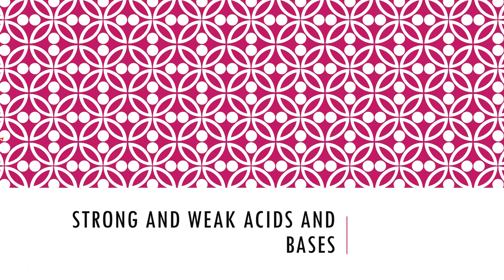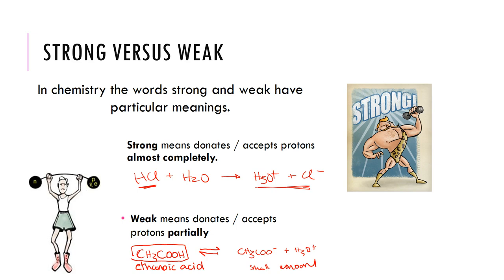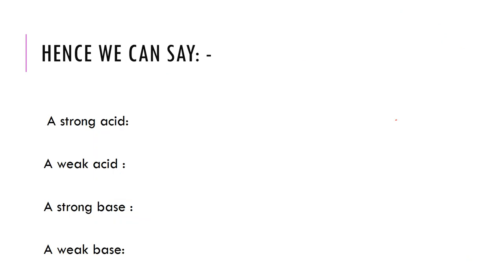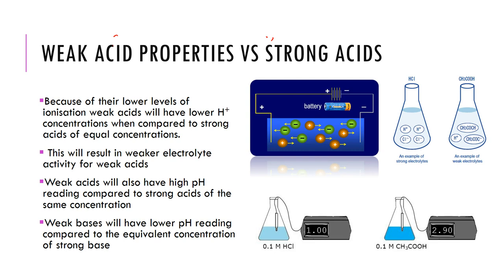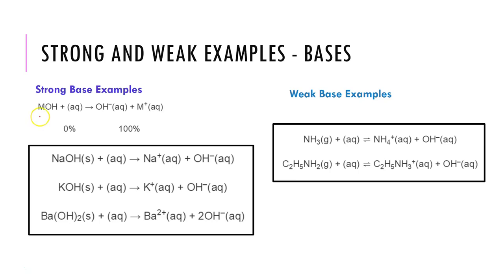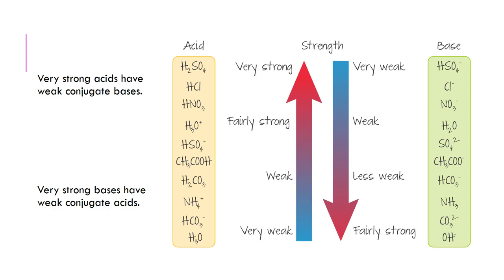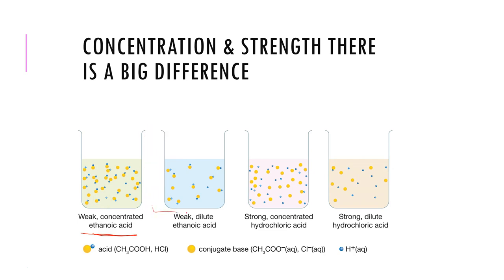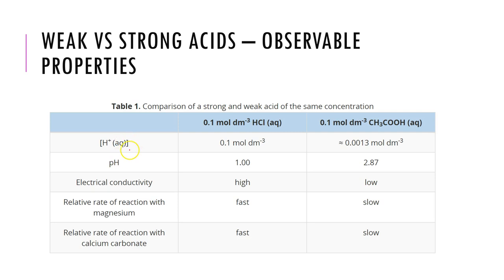AB7 Strong and Weak acids and bases